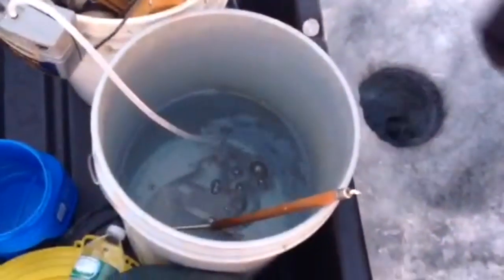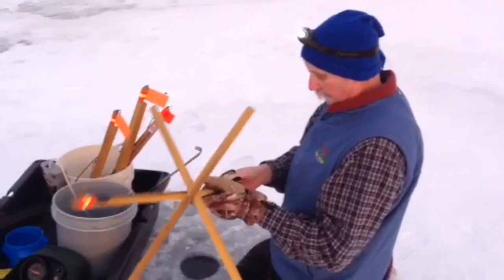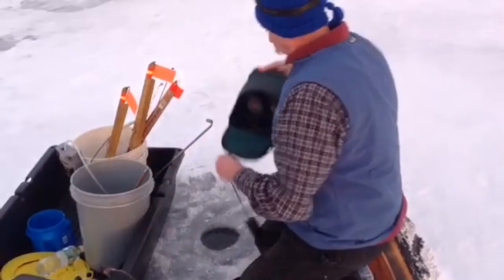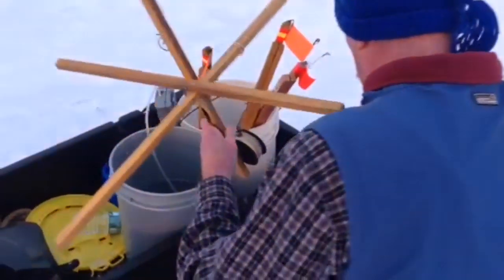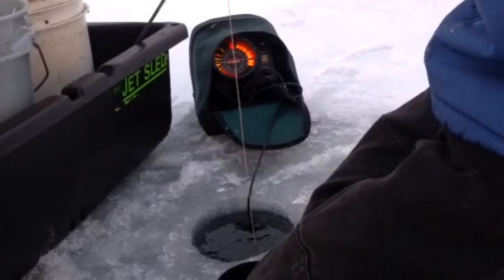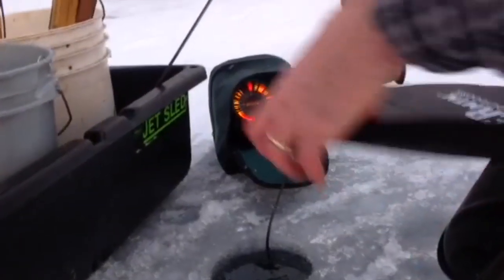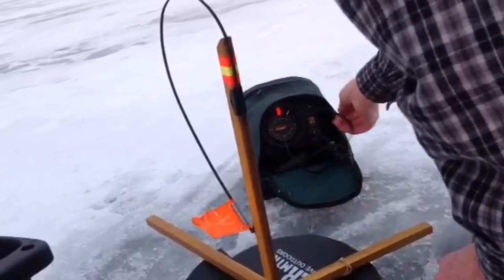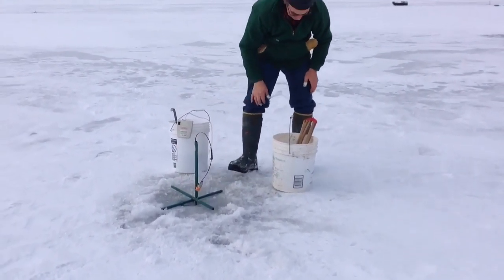Indian Lake 2016 Trip #2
My parents spend a Saturday on the ice with good friend Randy. Congratulations on catching some nice trout!

Music is Overture and a prisoner of the crusades from Robin Hood Prince of Thieves and Let her go, by Passenger.